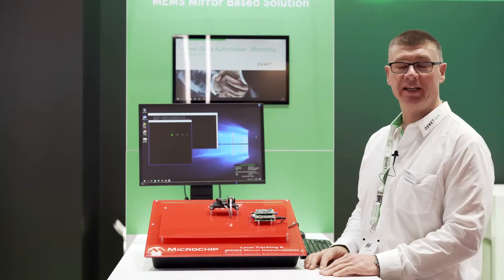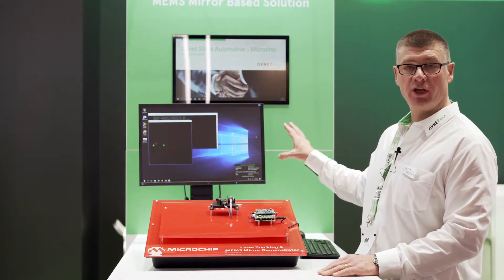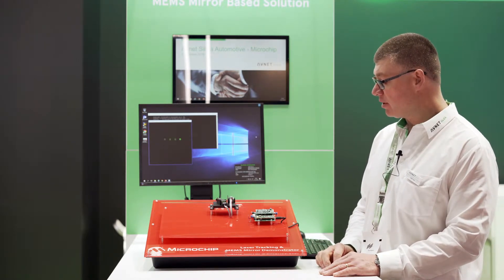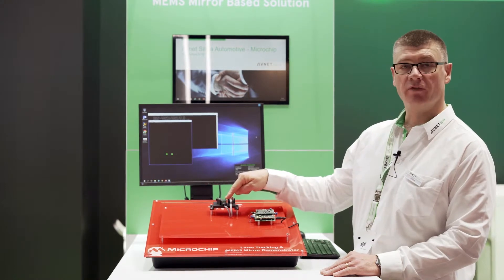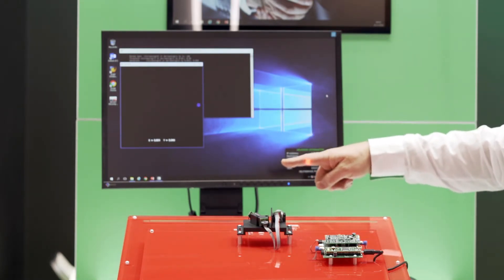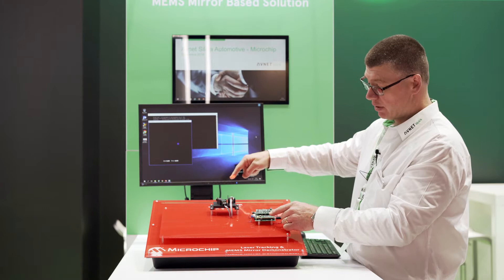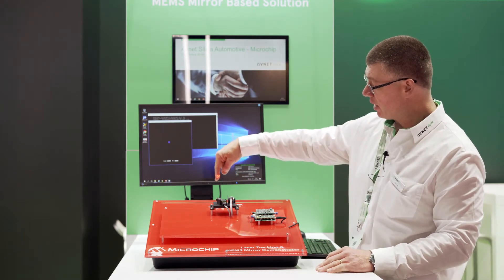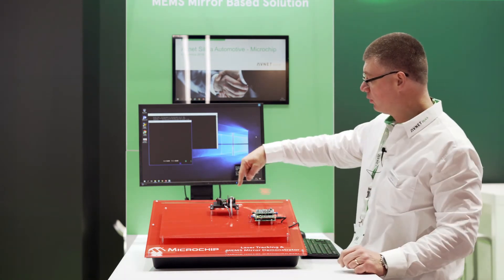Laser 3D Scan and Tracking - MEMS Mirror Based Solution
The MEMS module is based on an Laser Driver + Red Laser, an Wide-Angle Projection Lens & an MEMS Mirror. The control electronics for the MEMS module is build up with Microchip PIC32MZ 32-bit MCU, & driven by Microchip HV264 high-voltage amplifier.